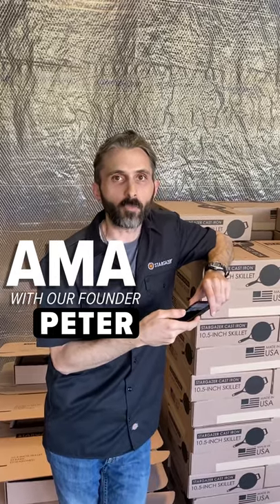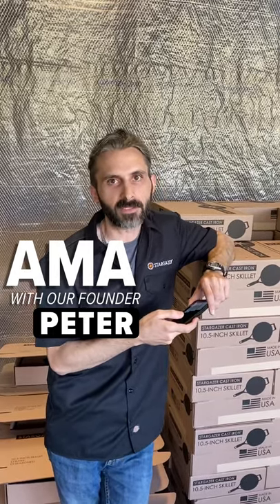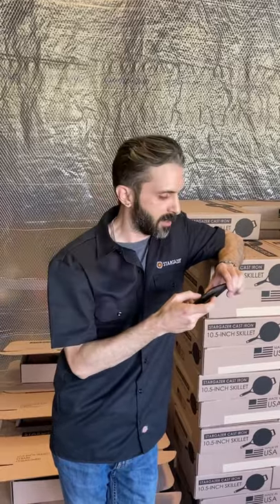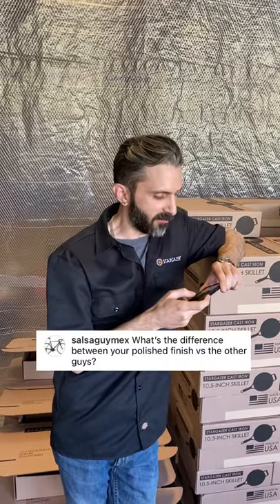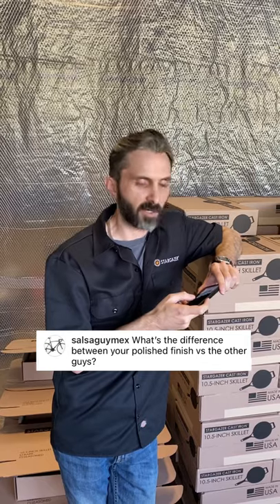What’s the deal with our skillet’s surface finish? Watch as Peter explains what makes us different!